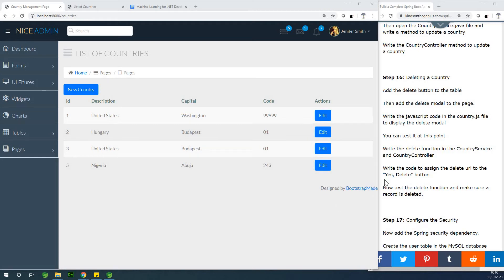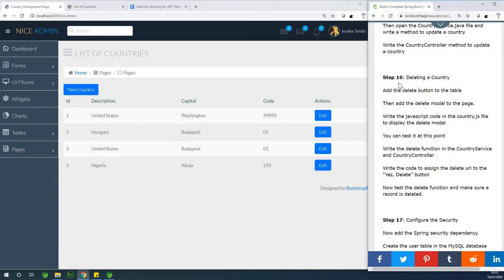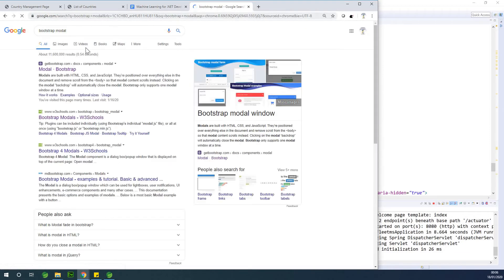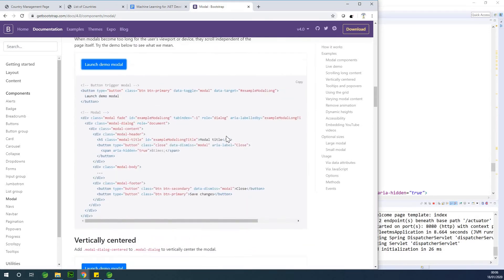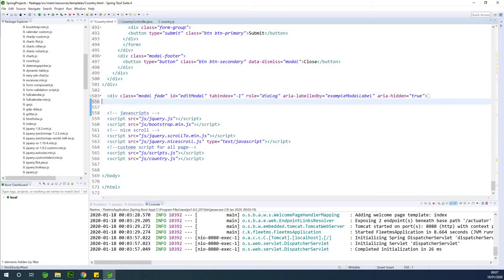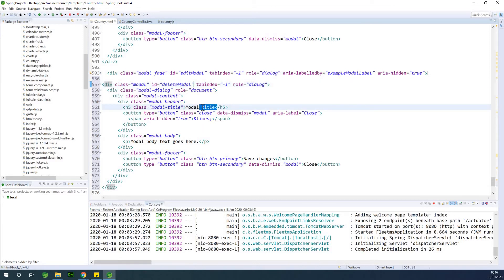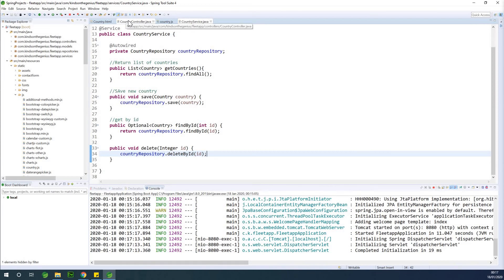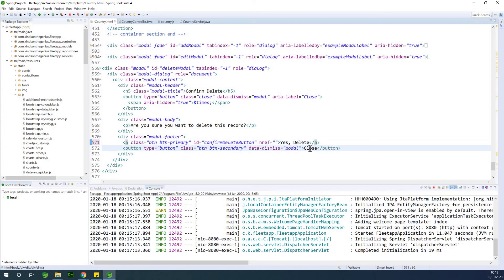20 - Deleting a Country Record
Part 20 - We would write a the service and controller method to delete a country record